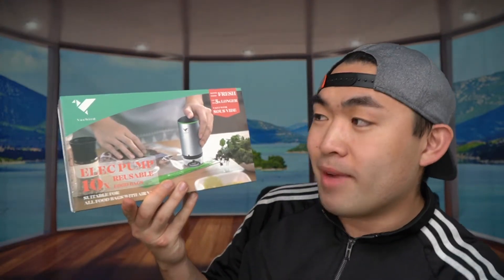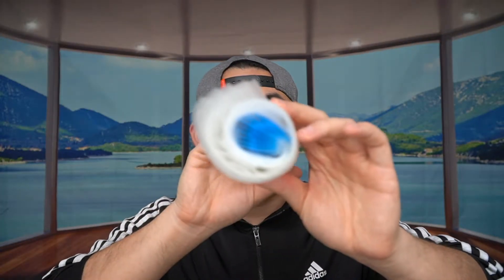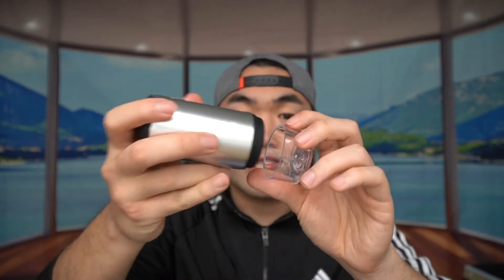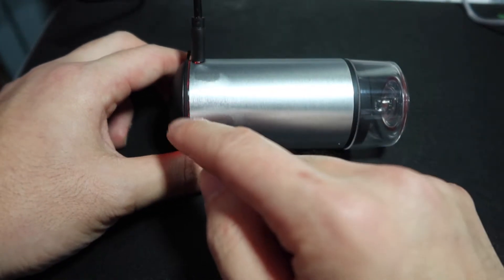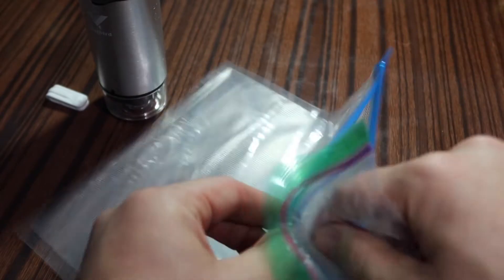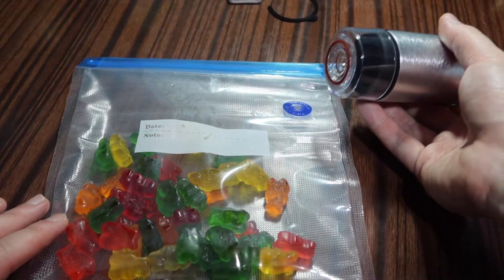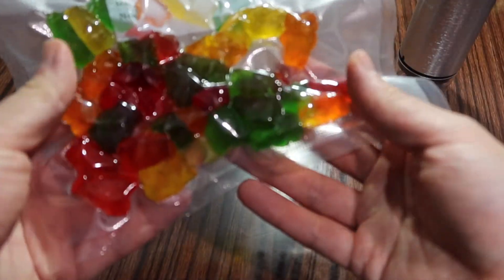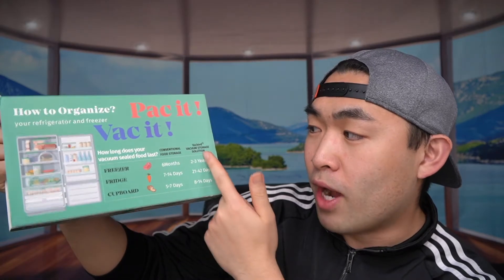Is Vacbird Sous Vide Food Vacuum Sealer Worth it?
Are you in search for the best vacuum sealer to seal your food to keep it more fresh for longer period? Check out the video to find out if this product is for you!

If you want:
Vacbird Sous Vide Food Vacuum Sealer